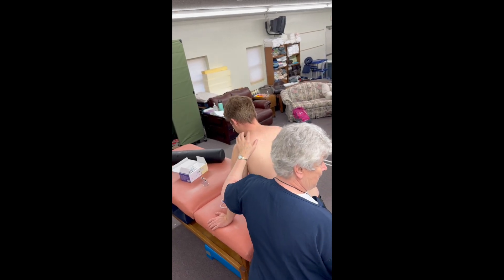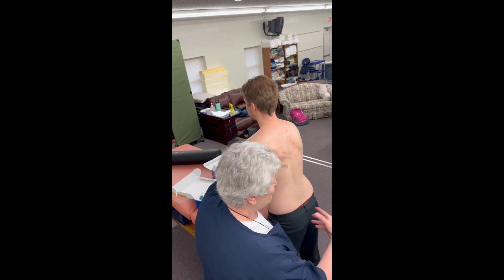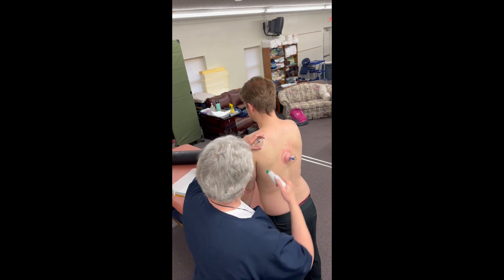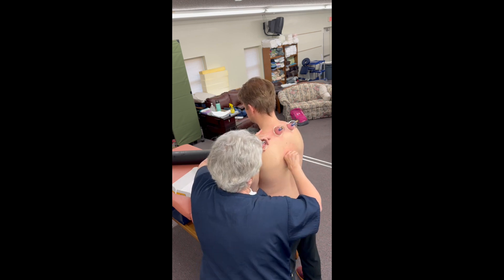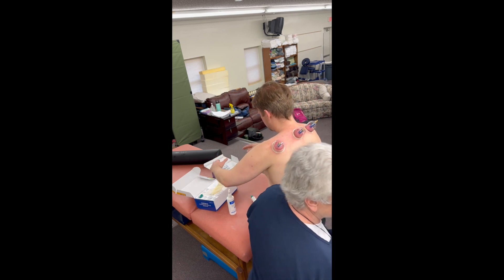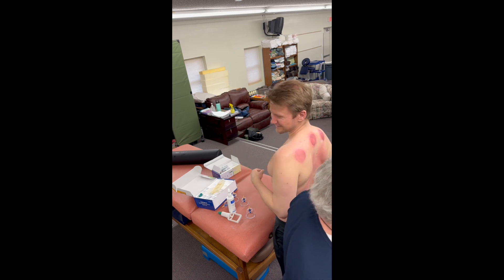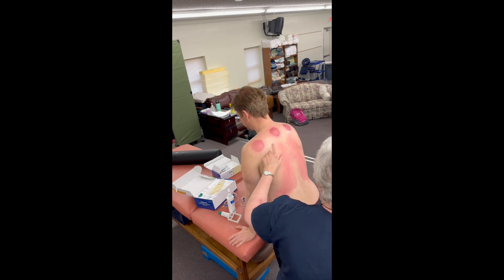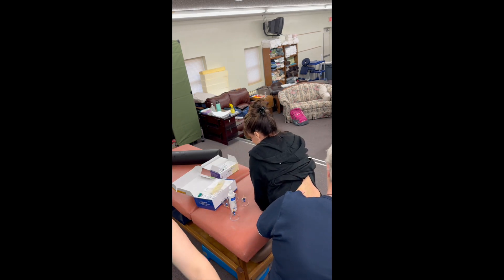Cupping Demo 2024 HD 1080p